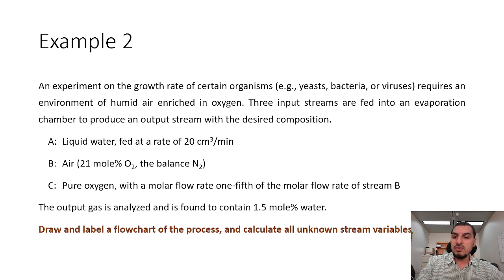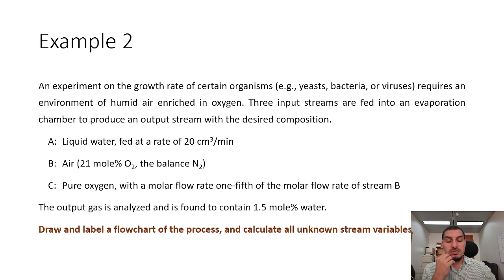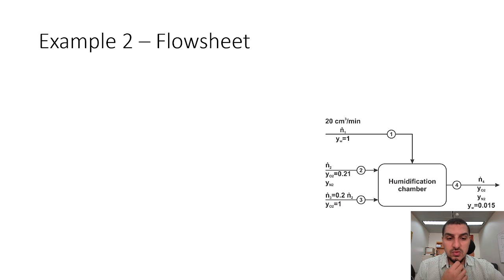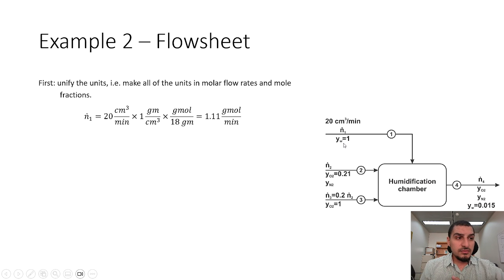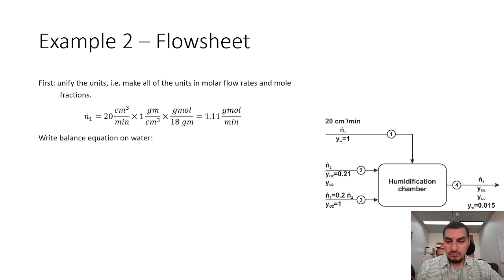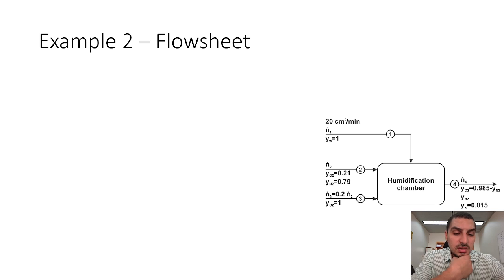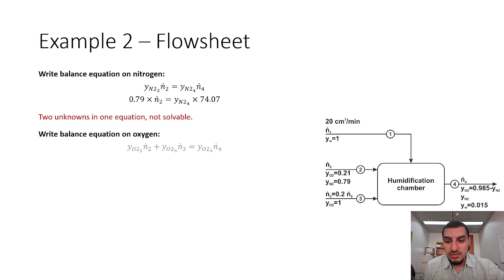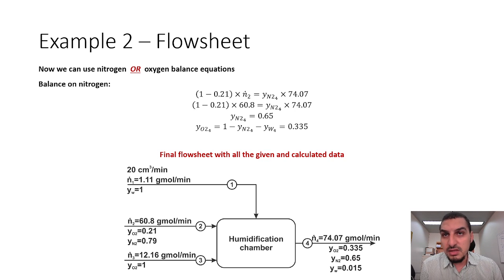Mass balance in English | 22 | Humidification chamber example